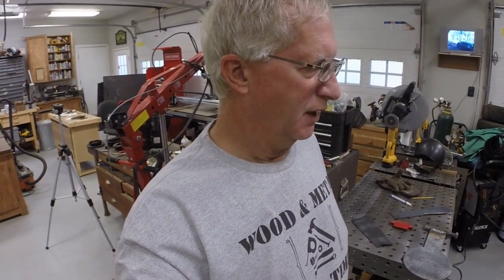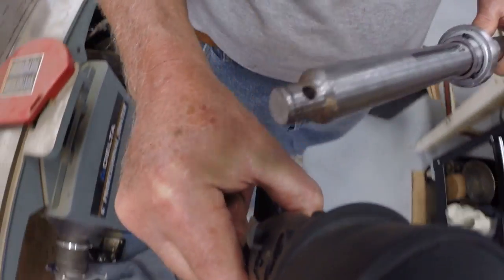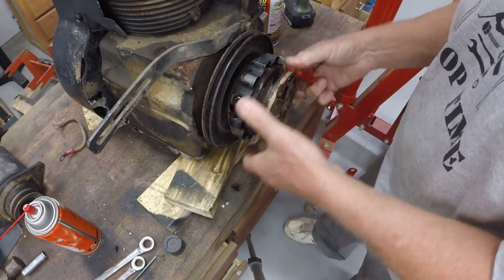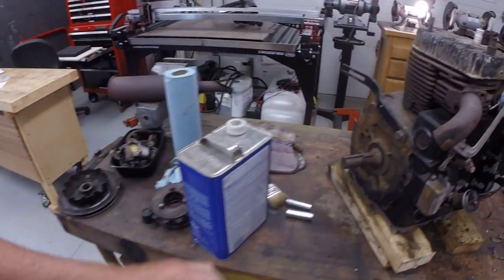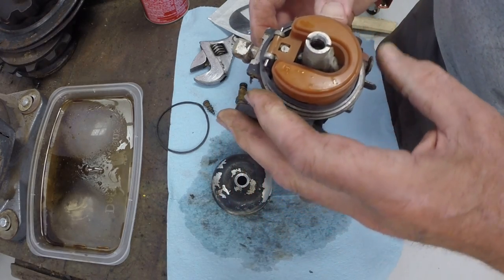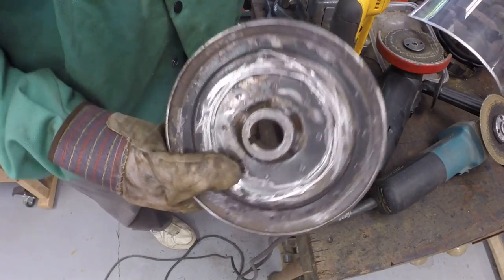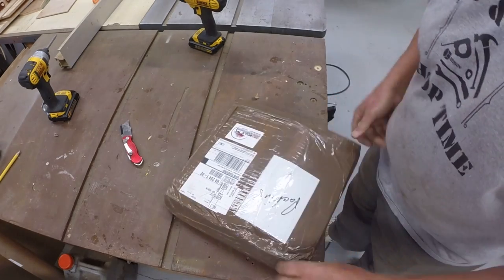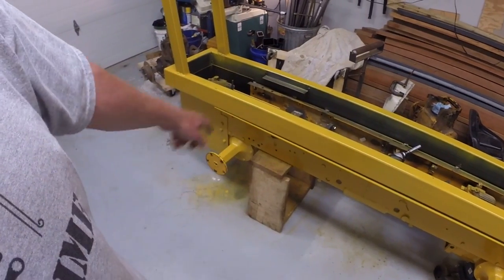Cub Cadet Dozer Build Episode #9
The Dozer's Engine is prepped, painted and tuned up, then placed in the frame to establish hood, grill, dash and seat locations.  First look at the track chain and drive sprockets. This gives us a clearer path forward on track design.